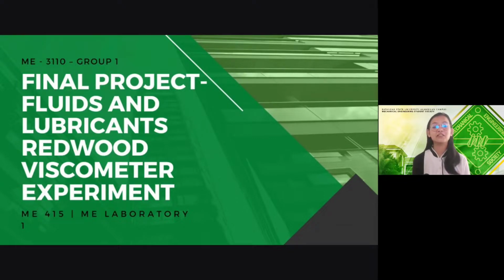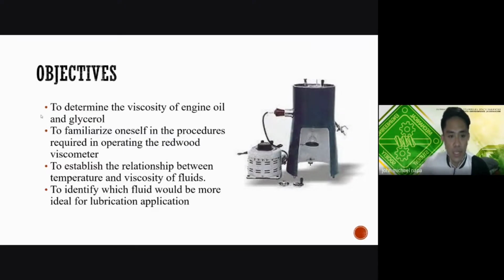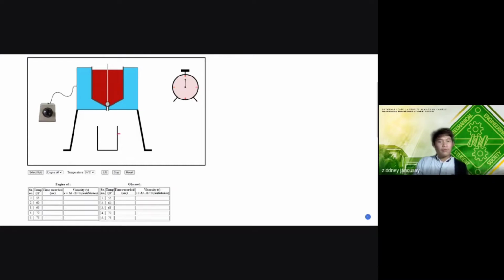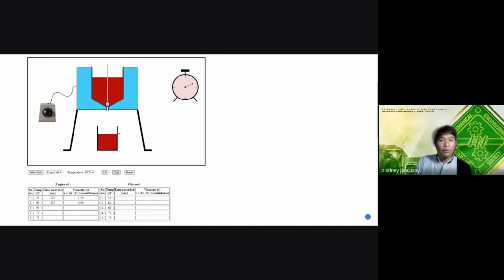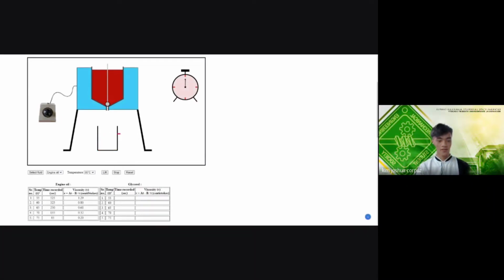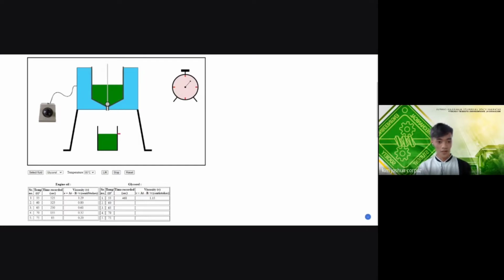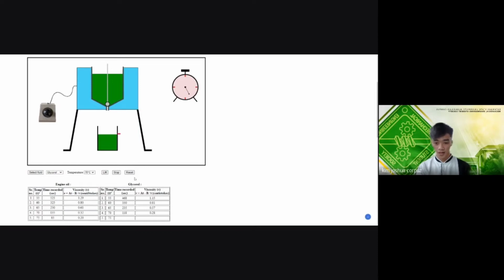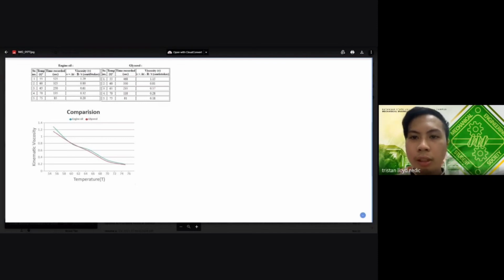ME Lab 1 Redwood Viscometer Experiment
ME lab 1 Final Requirement
ME-3110
Group 1
Alcantara, Gicelle
Corpuz, Kim Joshua
Igbus, Jerome
Jandusay, Ziddney
Napa, John Michael
Nedic, Tristan Lloyd